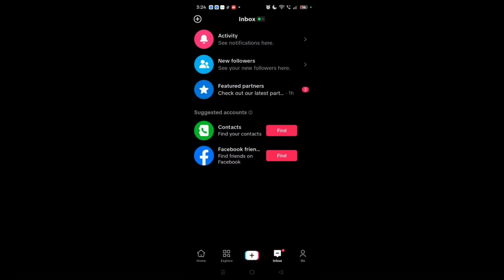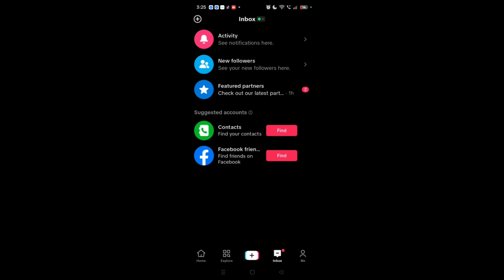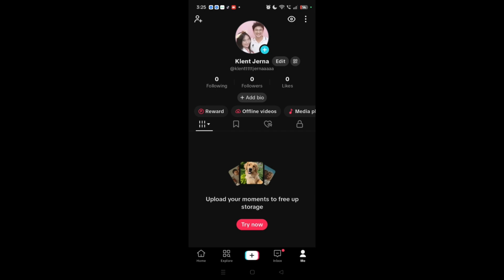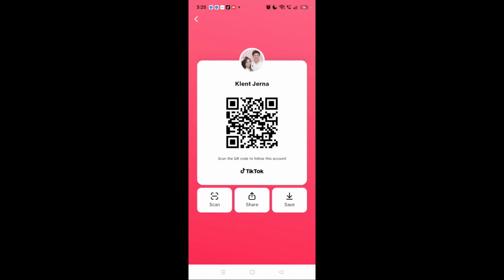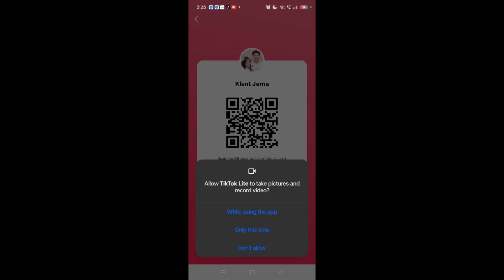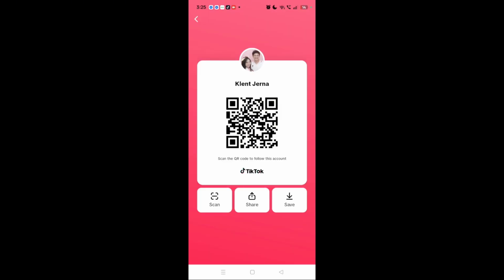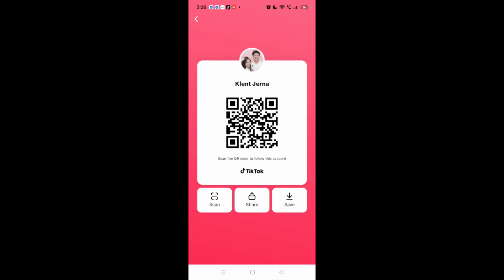TikTok Lite QR Code — The Fastest Way to Share Your Profile Nobody Actually Uses Yet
Want to share your TikTok Lite profile faster? In this 2026 guide, we'll show you how to find and use your QR code, scan other profiles, and share your account in seconds. 📱🔳

Watch the full tutorial to use TikTok Lite QR codes and share your profile quickly and easily. 🚀